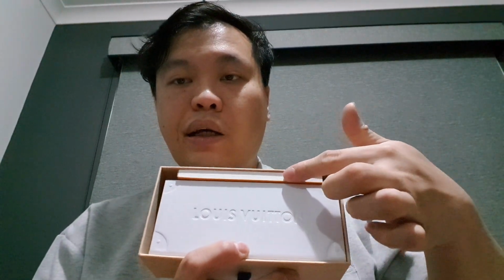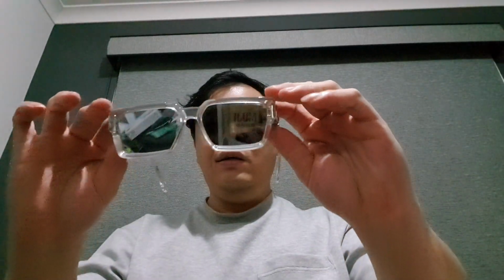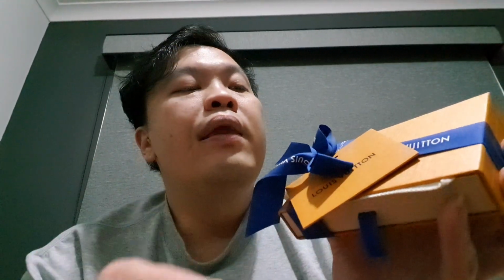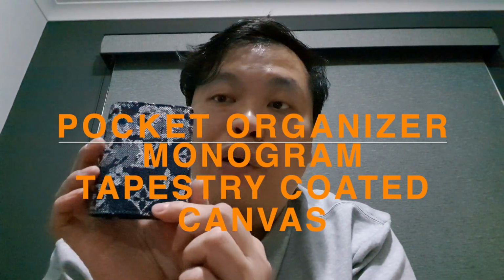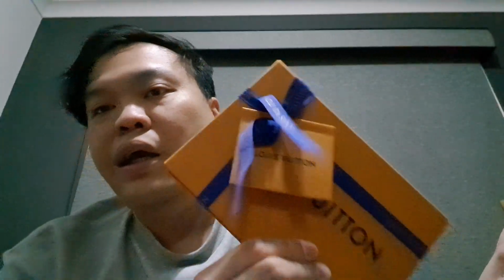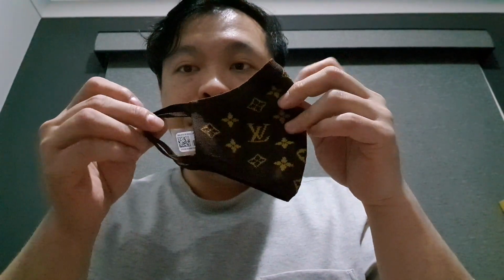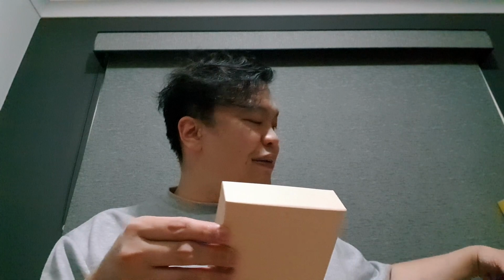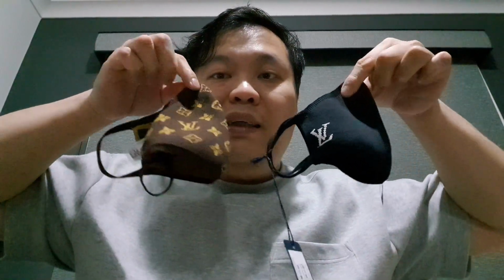UNBOXING | LOUIS VUITTON | BEFORE CHRISTMAS | LAST BUY IN 2020 | 2054 SUN GLASSES | MASK | P. O.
1. Z1410E LOUIS VUITTON 2054 1.1 MILLIONAIRES SUNGLASSES Sizes E AUD $1,260

2. M80025 POCKET ORGANIZER Monogram Tapestry Coated Canvas
AUD $580

4. M76748 KNIT FACE MASK Black AUD $350

If you would like to see more I'm doing unboxing videos please hit that subscribe button and also click the notification bell which is everytime if there is a new video launch and you won't miss it.